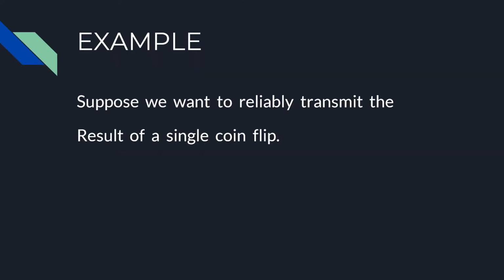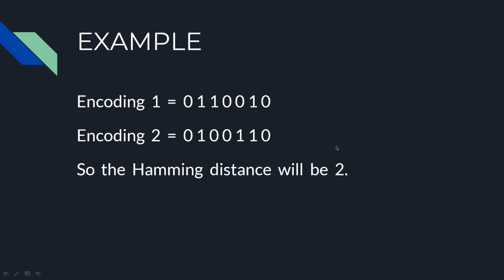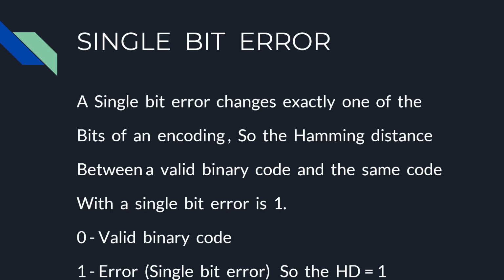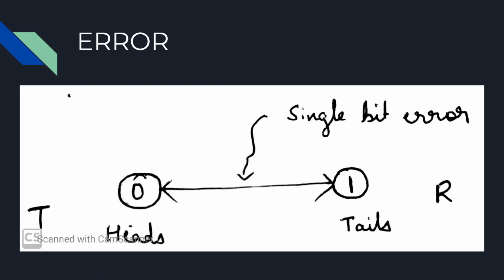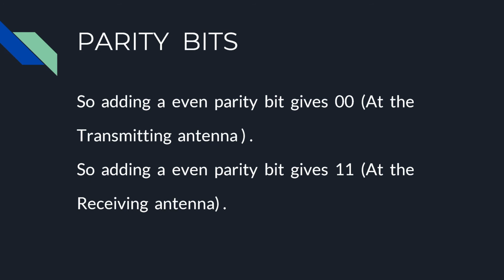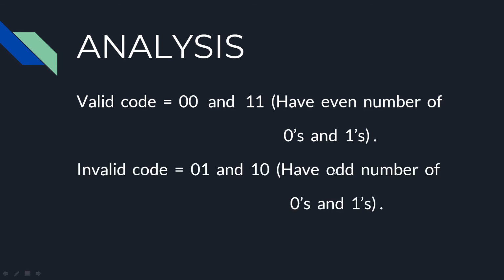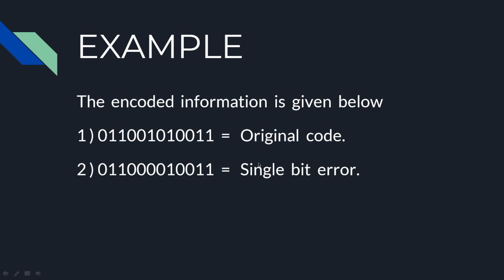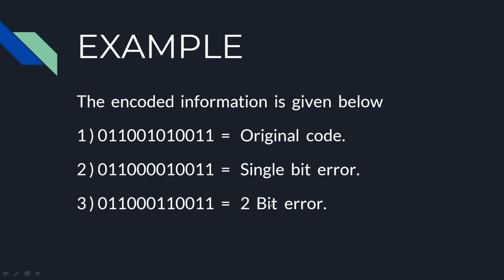1.10- Error detection